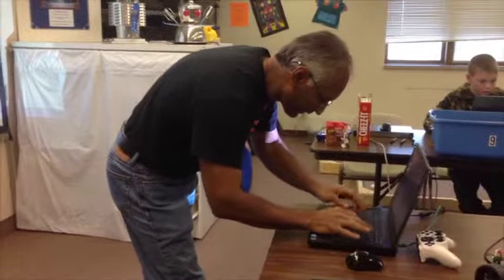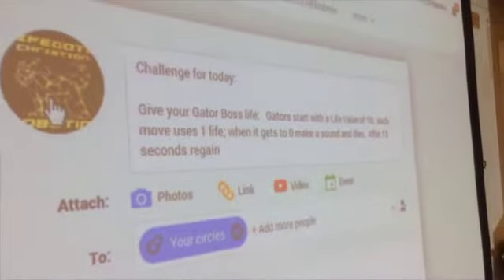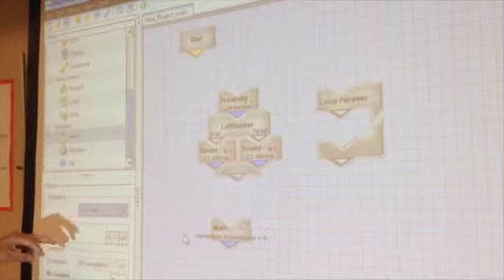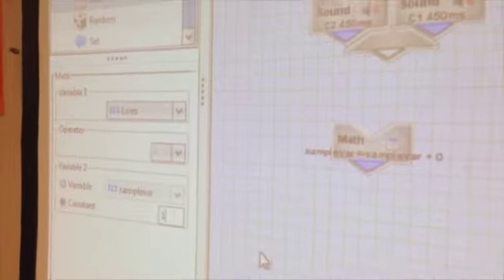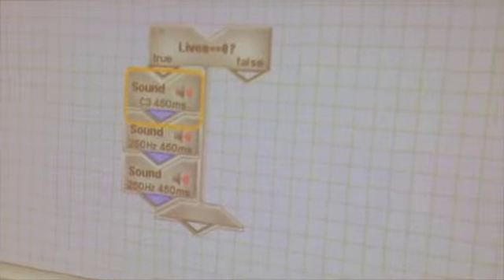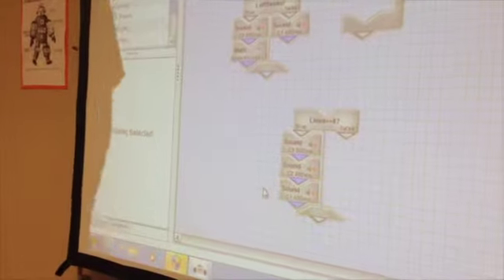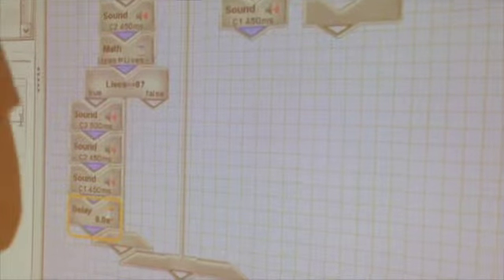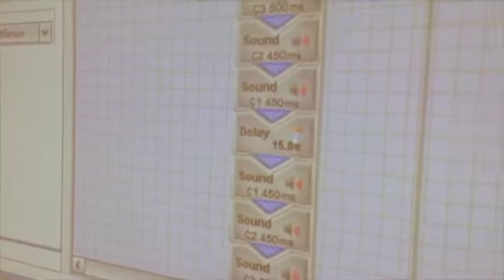Gatorbot Challenge 2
This video is about Gatorbot Challenge 2